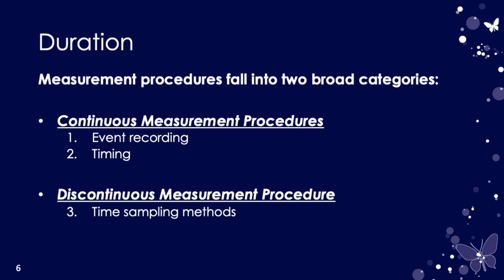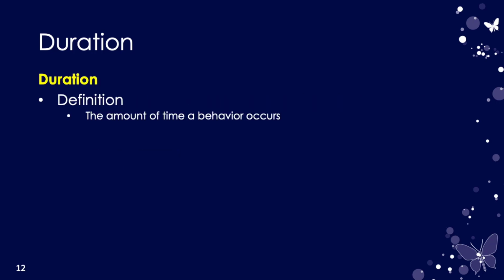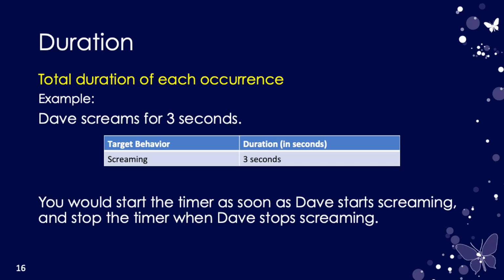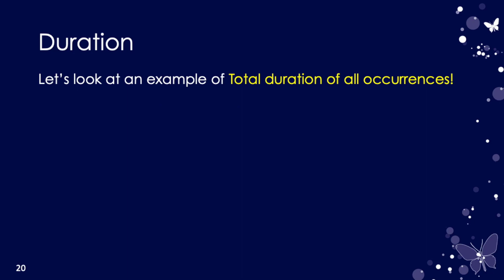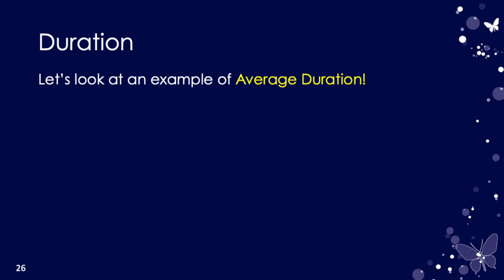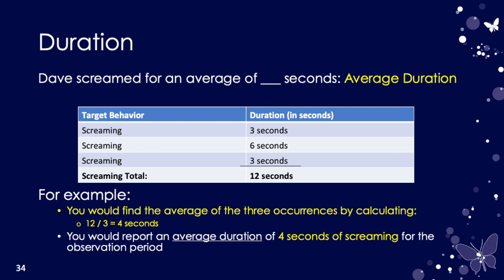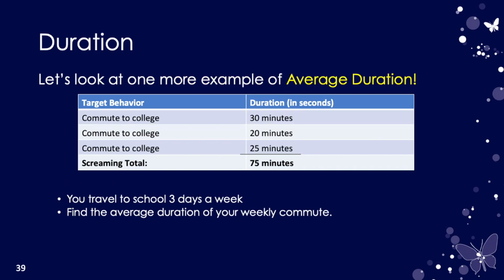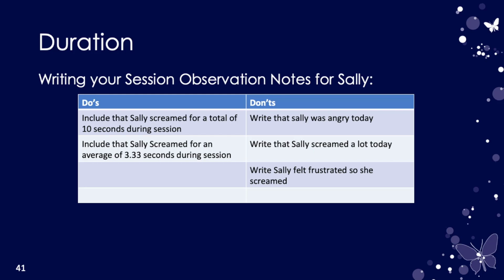8. Concept of Duration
Module Creators: Brianna Herrera, Chelsea Carter, & Dr. Ellie Kazemi
Contributors: Ryan Moradpour & Lance Dayandayan

*The content was created with the 4th edition Task List. Please visit the BACB's website to ensure content is relevant to you.